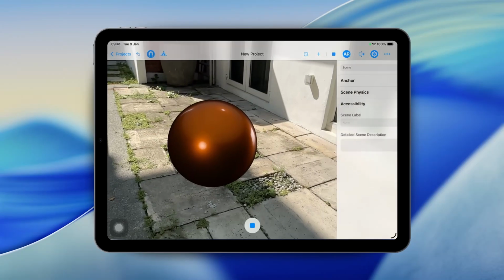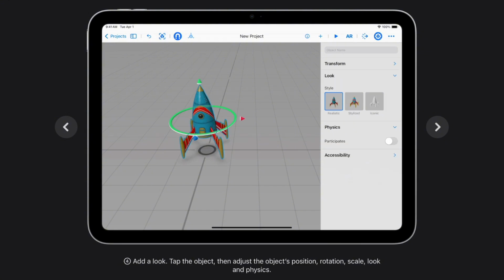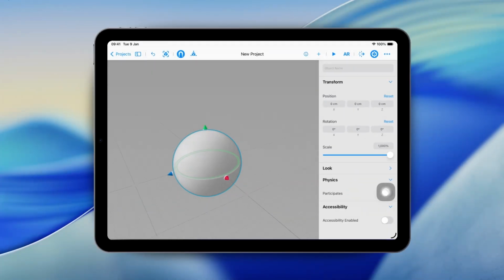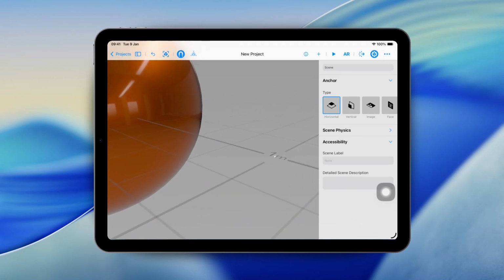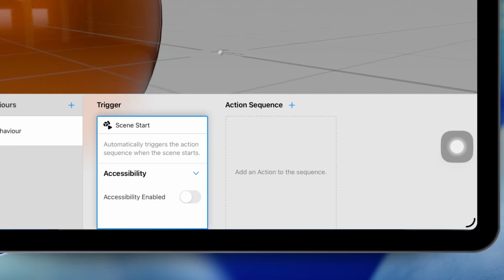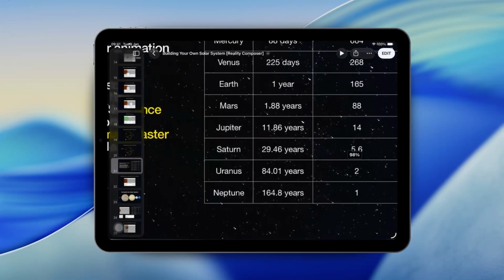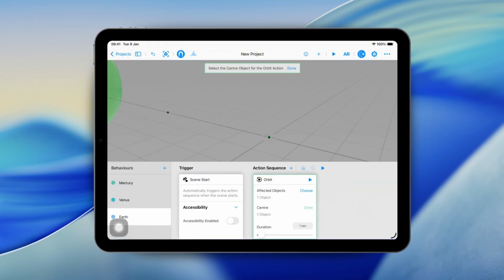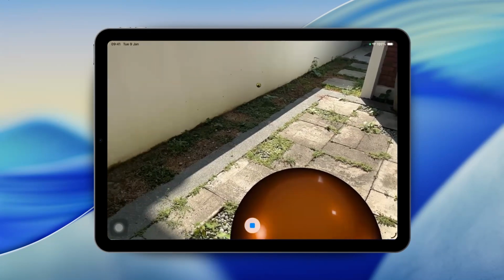How to Build a Stunning AR Solar System on iPad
Bring the universe into your room! Learn how to build a mathematically scaled, interactive Augmented Reality solar system on your iPad using Apple’s free Reality Composer app.

Want an unforgettable, cross-curricular STEAM lesson that seamlessly blends astronomy, digital design, and math? In this step-by-step tutorial, we’ll build a fully interactive AR solar system from scratch. You'll learn how to mathematically scale planet sizes and calculate their relative orbit speeds using advanced custom behaviours—taking full advantage of Reality Composer's 3D capabilities.

Perfect for tech teachers, tech-forward educators, or anyone looking to create immersive AR experiences on iPad!